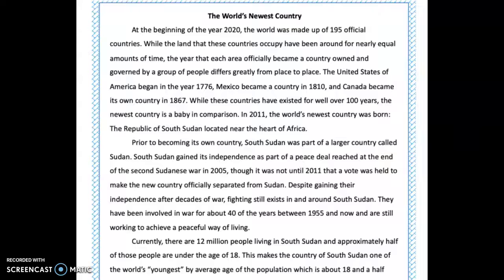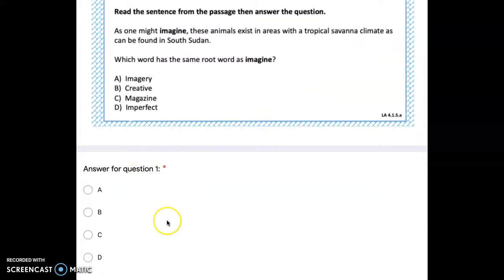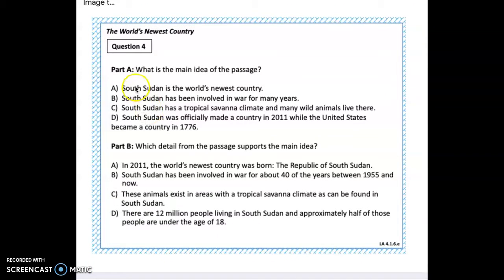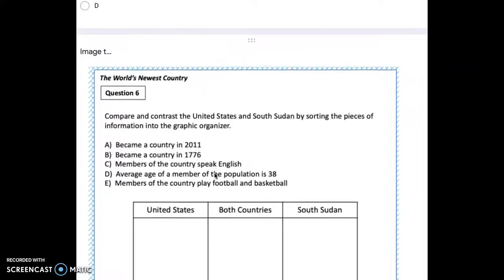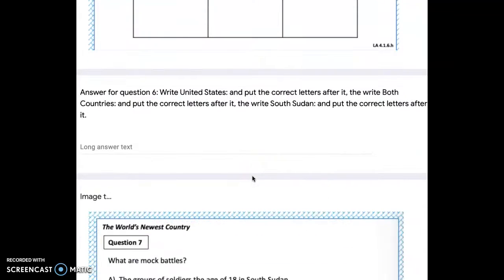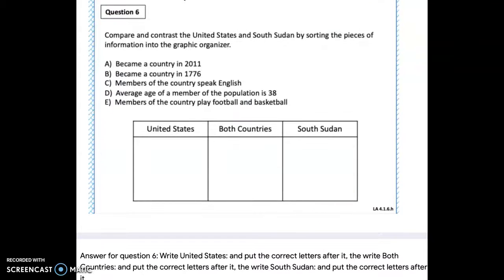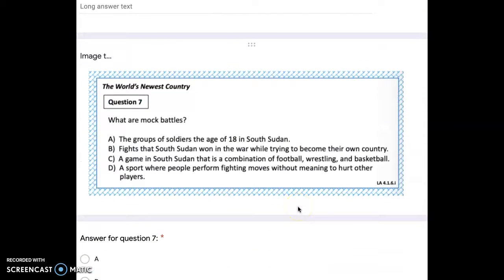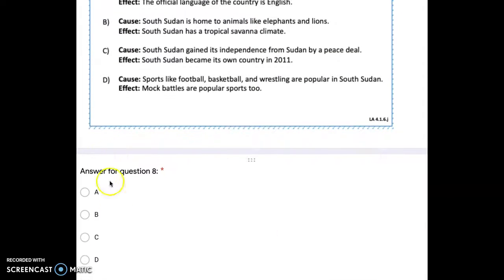NSCAS Part 5 The World's Newest CountryELA Test Prep